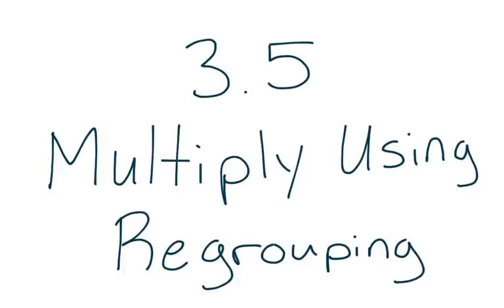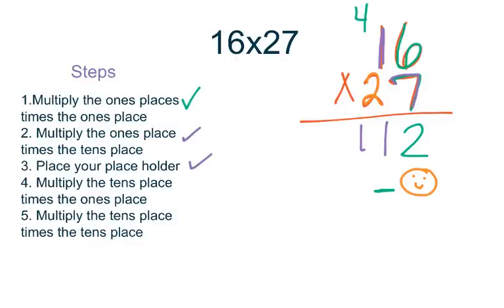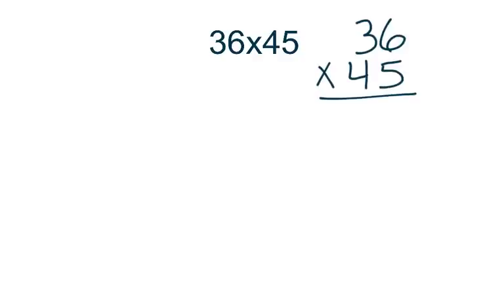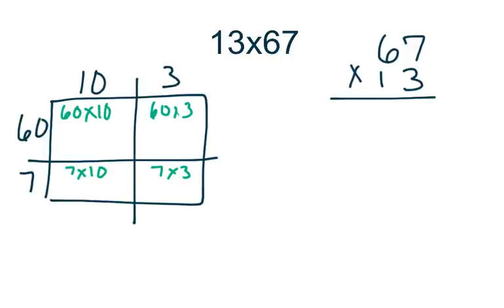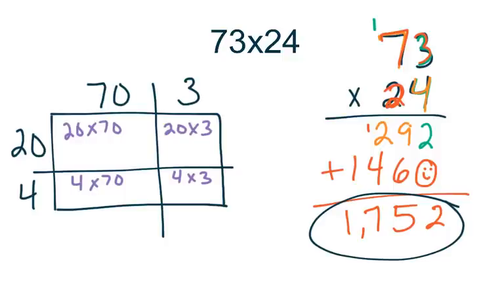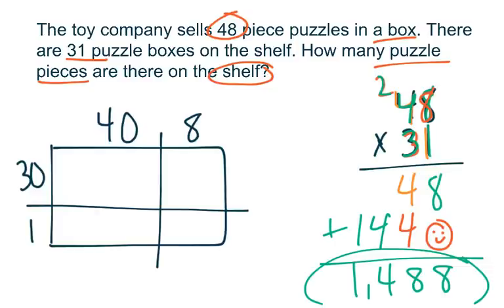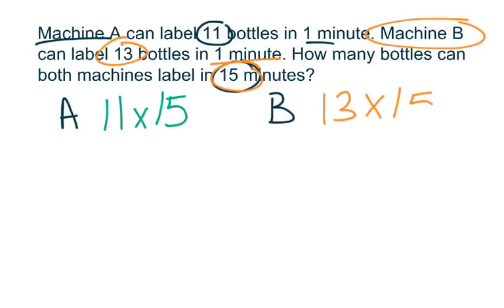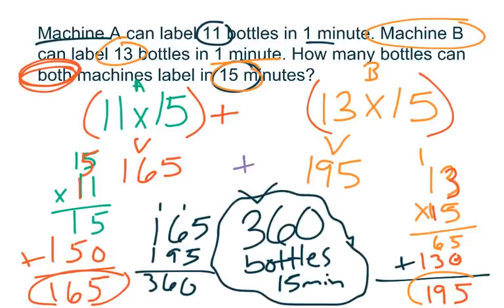4th Grade GoMath 3.5- Multiply 2 digit x 2 digit numbers using regrouping